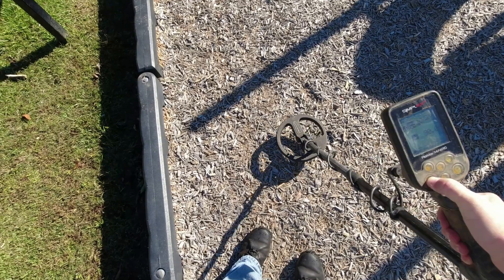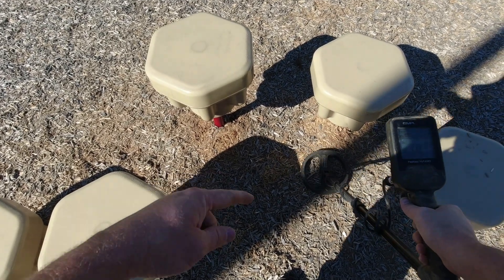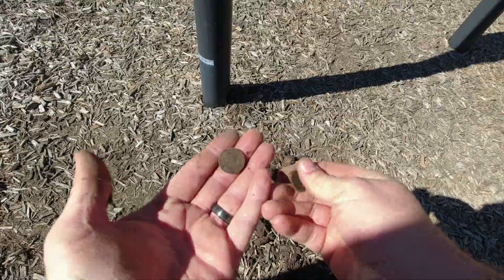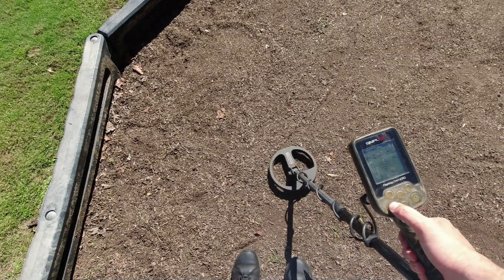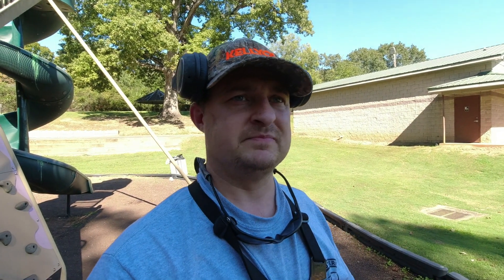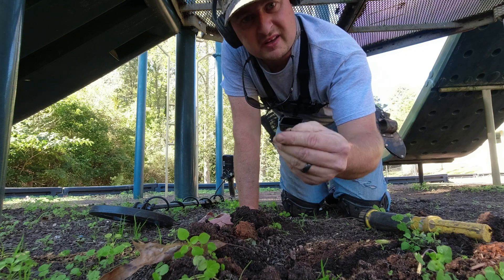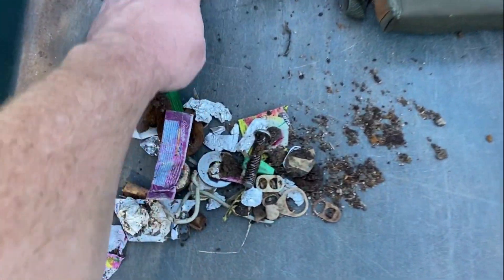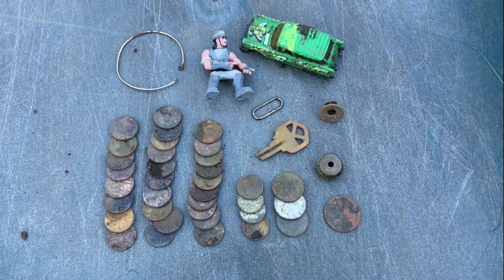Tot Lot Challenge - (metal detecting) Nokta Makro Simplex SP22 Coil